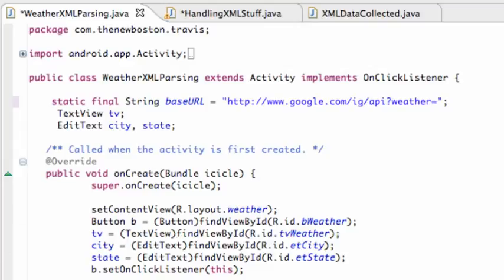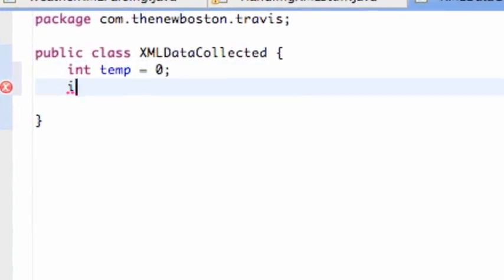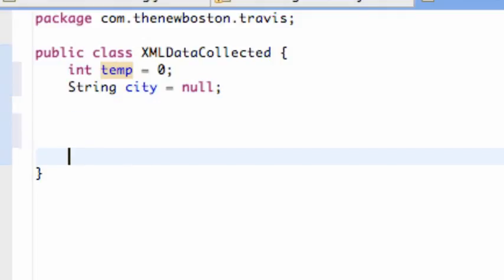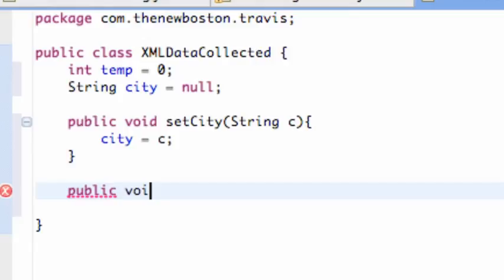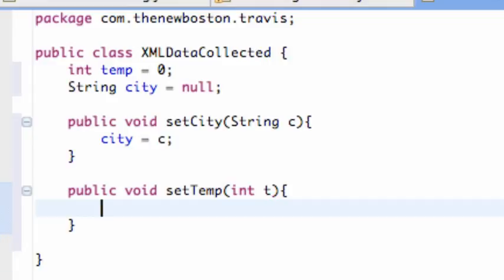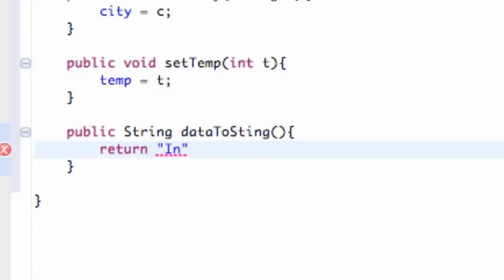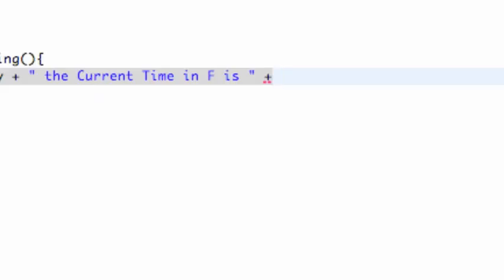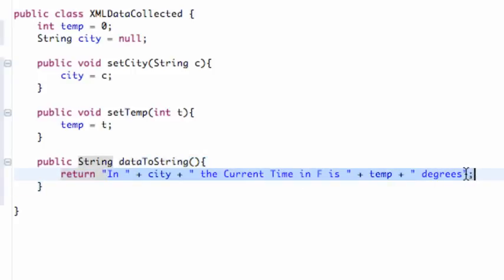Android Application Development Tutorial 156 Setting up a parsed XML data collection class 2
Setting up a parsed XML data collection class 2